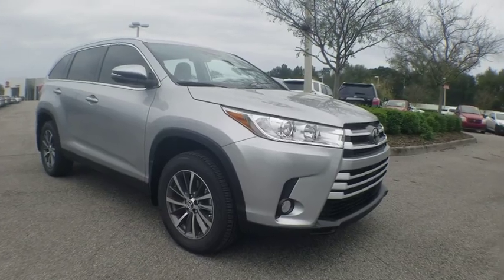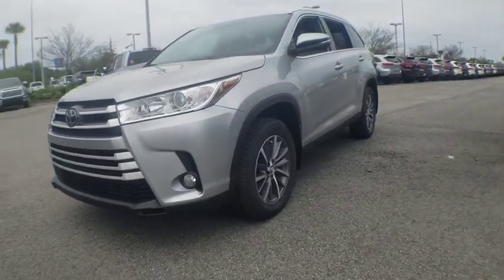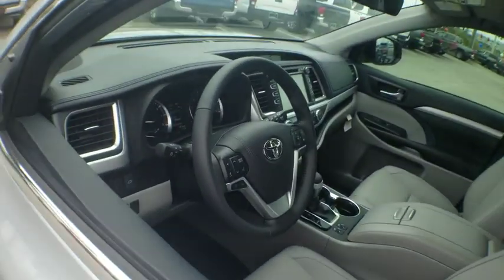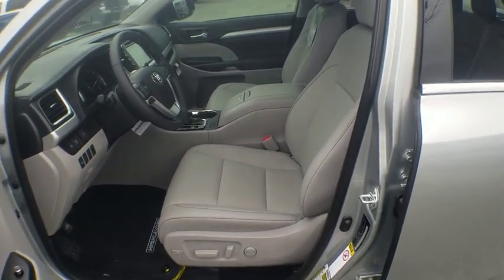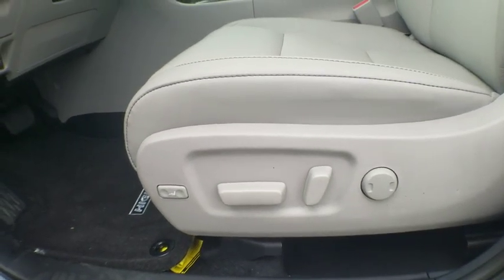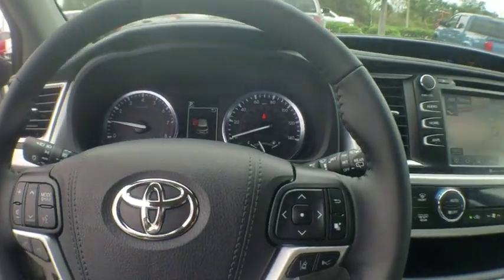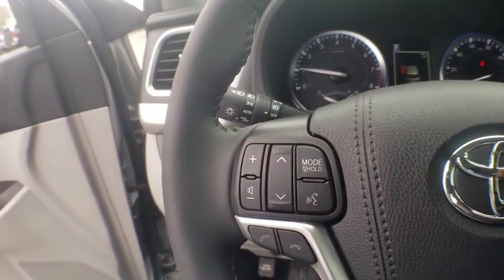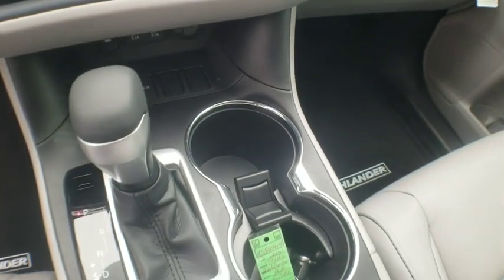2019 Toyota Highlander Jacksonville, Arlington, Orange Park, Nocatee, Palencia, FL KS560919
Celestial Silver Metallic New 2019 Toyota Highlander available in Jacksonville, Florida at Coggin Toyota (Ave). Servicing the Arlington, Orange Park, Nocatee, Palencia, FL area.